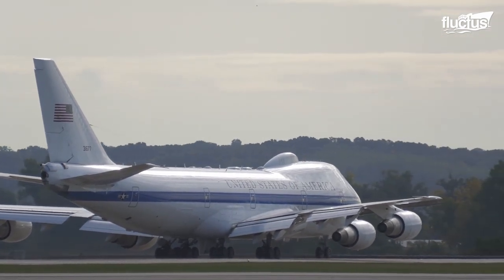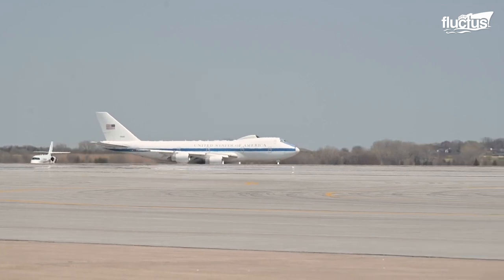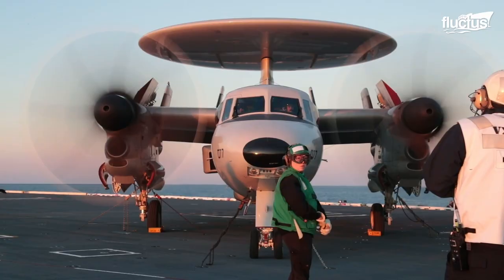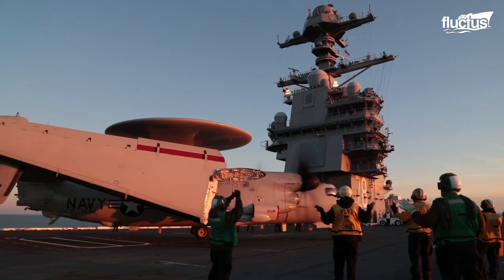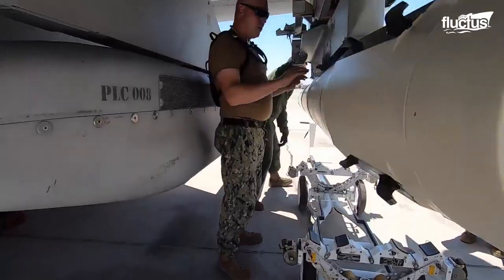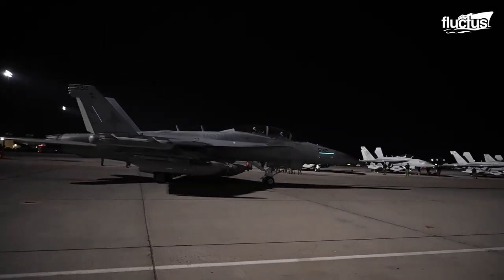Why US Spent Billion $ to Make this Presidential 747 Fly for One Week Non Stop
Welcome back to the FLUCTUS channel for a discussion about some of the U.S. Air Force’s most unique and heavily modified aircraft, including the E-4B Advanced Airborne Command Post.